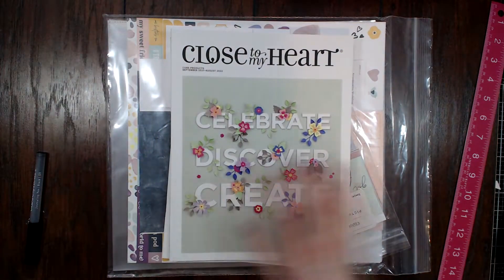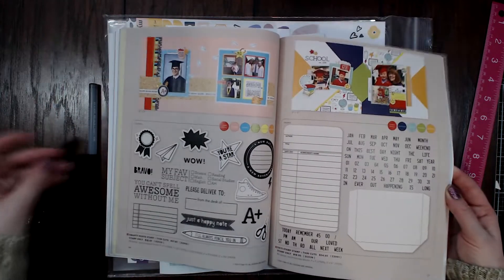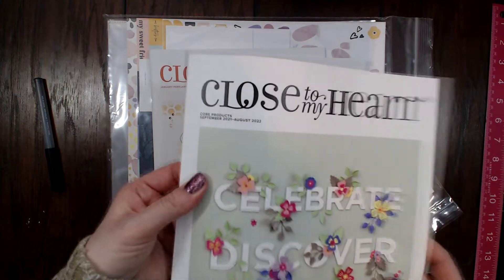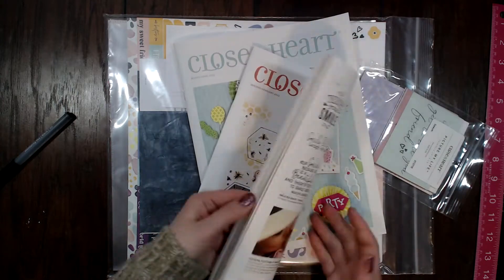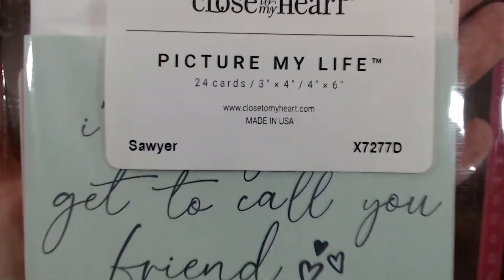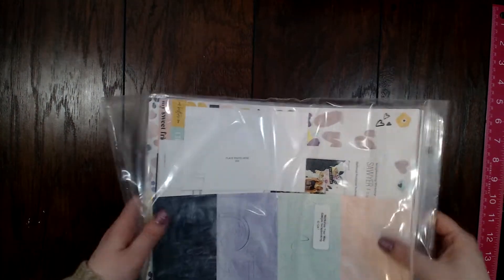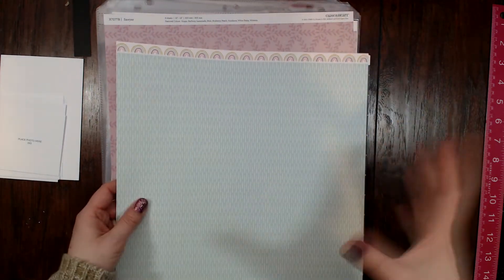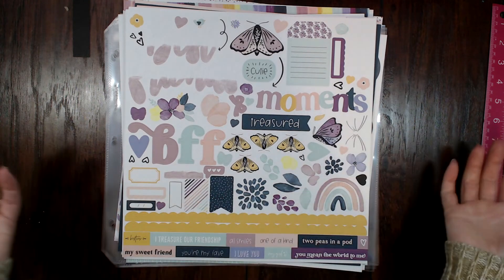Close to my Heart Product Haul | SAWYER COLLECTION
Hello friends! I hope you had a great Monday!! I hope you enjoy watching what I got this month.